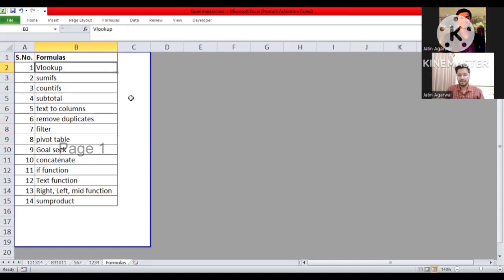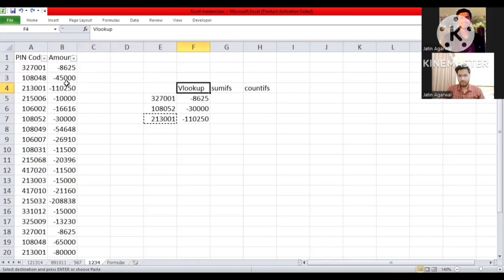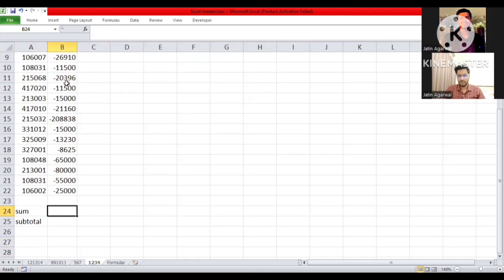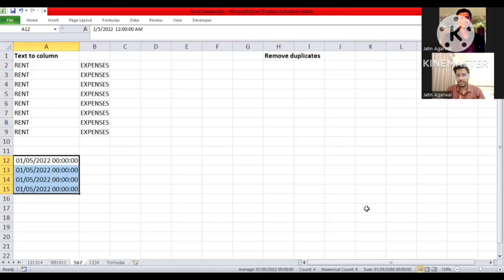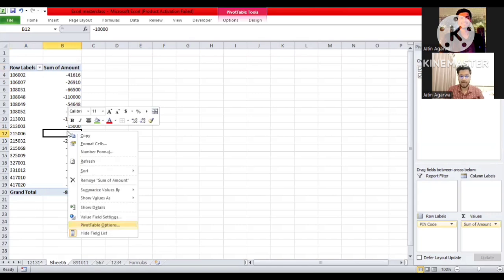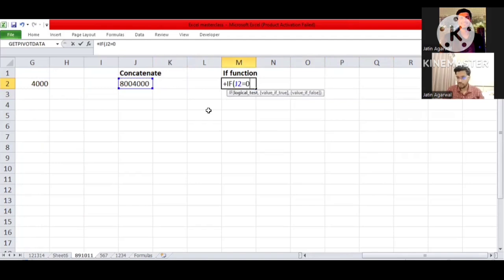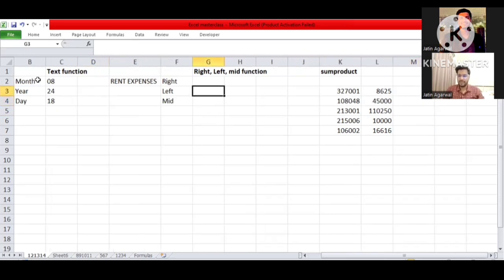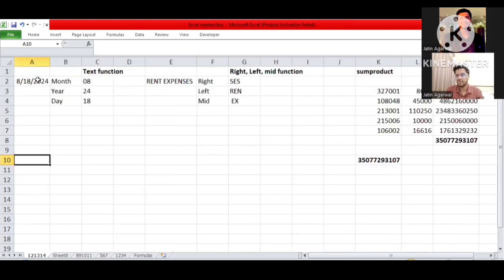Excel formulas useful for interviews